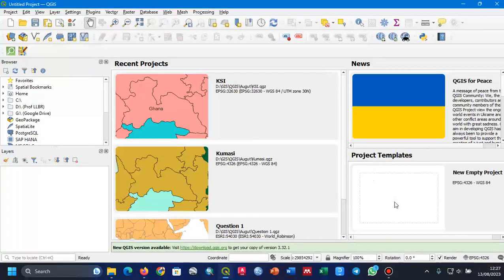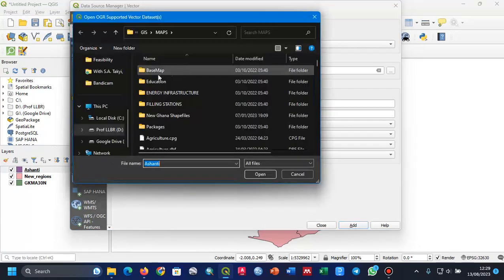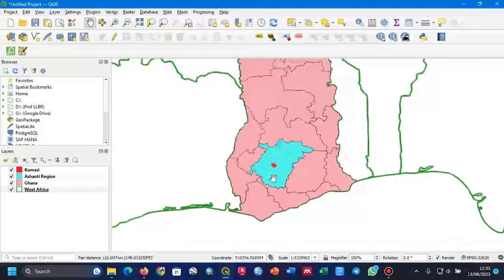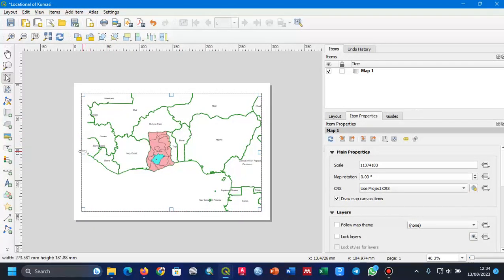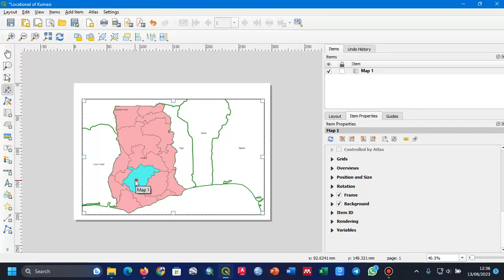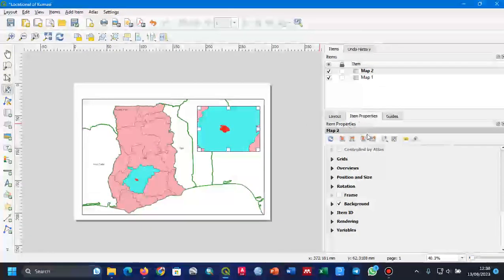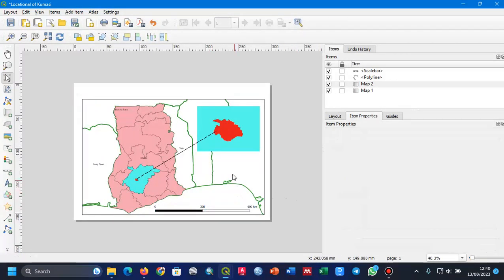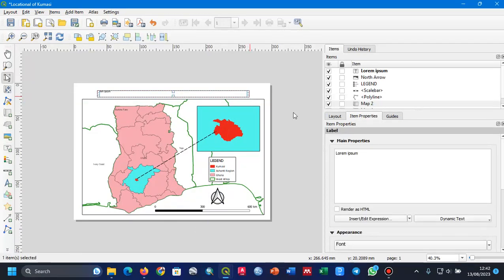How to Create a Simple Study or Locational Map in QGIS Quantum GIS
Welcome to @ProfmappingSolution Channel.
Here, we are going to simply learn how to create a study map of an area.
At the end of the video, we should have understood how to;
        1. Add shapefiles (Vector layers) in QGIS,
        2. Manipulate the added shapefiles in QGIS (symbology, labeling et al.), and
       3. Add New Layout (New Print Layout) to our Map...

Related subjects: study area mapping using qgis, how to prepare location map in qgis, location map in gis, study area mapping, map layout in qgis, map layout preparation in gis, map, study location map, how to make location map, location map in qgis, qgis map layout, map for study area, qgis tutorial, gis tutorial

Enjoy it with me.